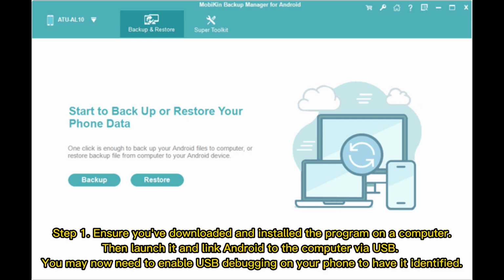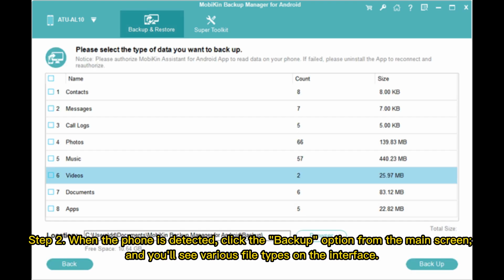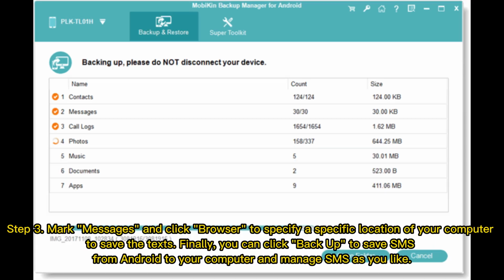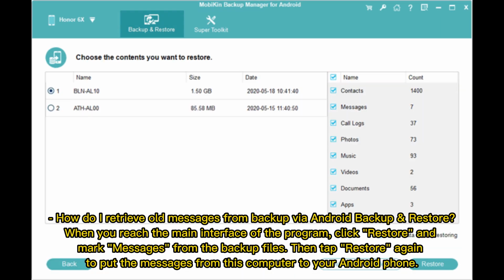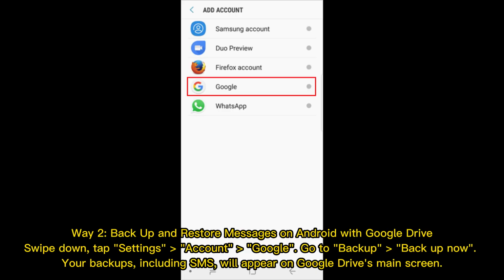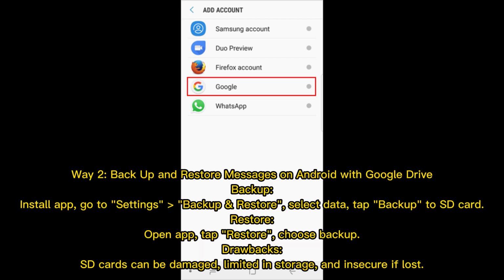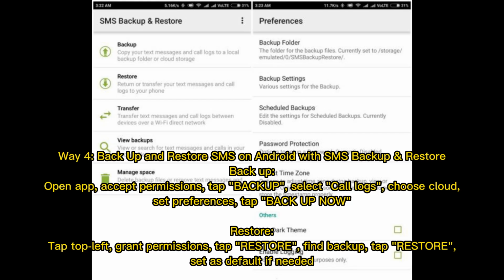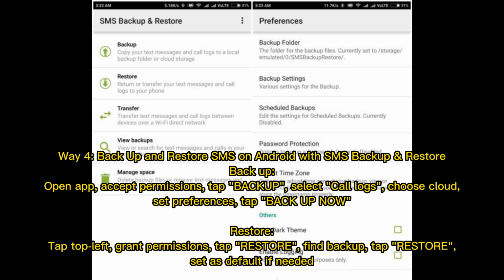How to Back Up and Restore Text Messages on Android? 5 Options 2025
Is there a way to copy an entire text conversation on Android? Yes. This guide covers 5 options to back up and restore text messages on Android devices. And way 1 is the optimal one.

00:00 Start
00:13 Way 1: Back Up and Restore Text Messages on Android via Android Backup & Restore
01:30 Way 2: Back Up and Restore Messages on Android with Google Drive
01:46 Way 3: Back Up and Restore SMS in Android Using SD Card
02:12 Way 4: Back Up and Restore SMS on Android with SMS Backup & Restore
02:42 Way 5: Back Up and Restore SMS History Using SMS Backup+